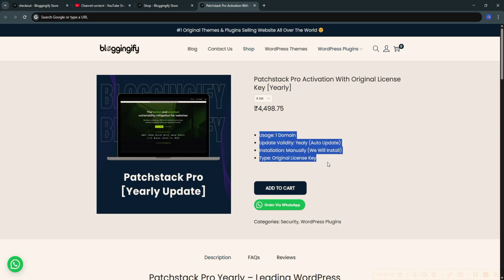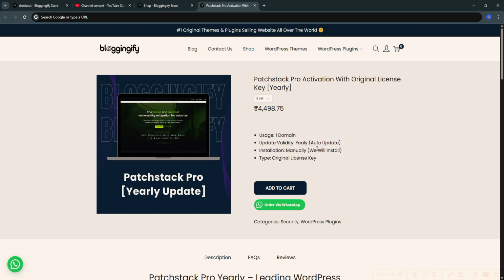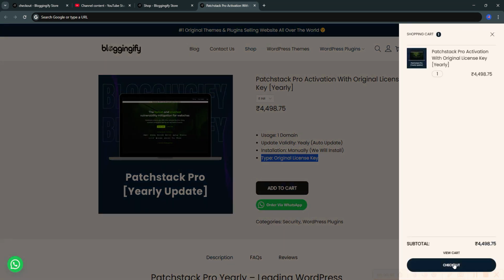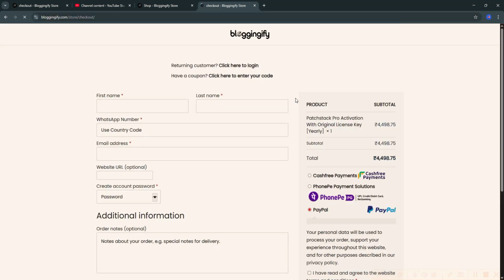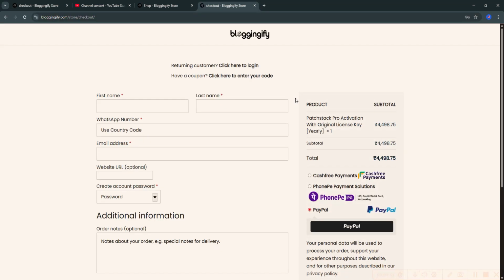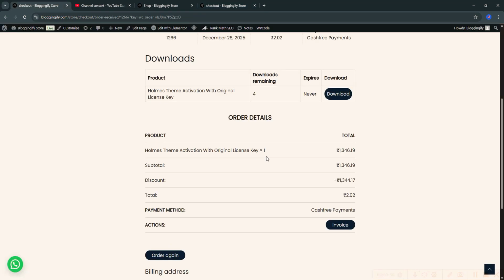Download Patchstack Pro With License Key | Patchstack Pro WordPress Security Plugin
In this video, I’ll show you how to download, install, and activate Patchstack Pro with a genuine license key and lifetime updates.

Patchstack Pro is an advanced WordPress security and vulnerability protection plugin trusted by developers and agencies. It protects your website from known vulnerabilities in WordPress core, themes, and plugins by using real-time vulnerability monitoring and virtual patching—without slowing down your site.

With Patchstack Pro, you get instant alerts, firewall protection, exploit prevention, and detailed security reports.

🔧 Key Features:
 • Real-time WordPress vulnerability protection
 • Virtual patching for plugins & themes
 • Advanced firewall & exploit prevention
 • Security alerts & detailed reports
 • Protects against zero-day attacks
 • Lightweight & performance optimized
 • Works with all WordPress hosting

👉 Watch till the end to learn how to activate Patchstack Pro with License Key (Lifetime Updates Included) and secure your WordPress website like a pro.